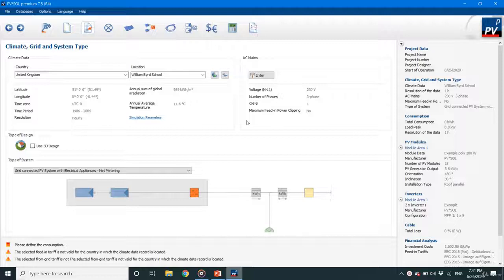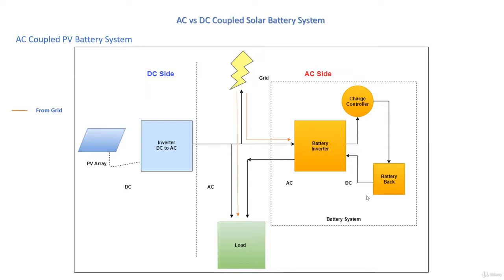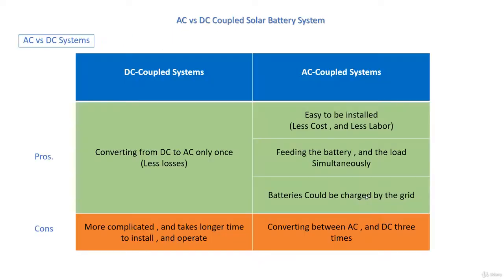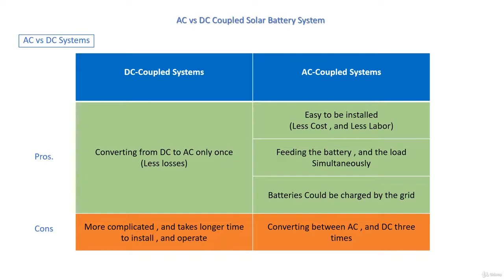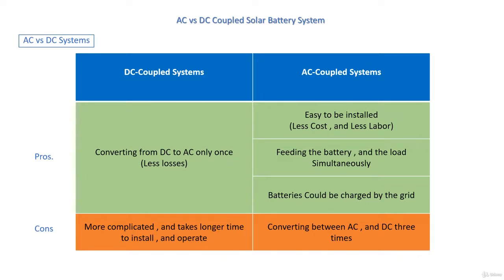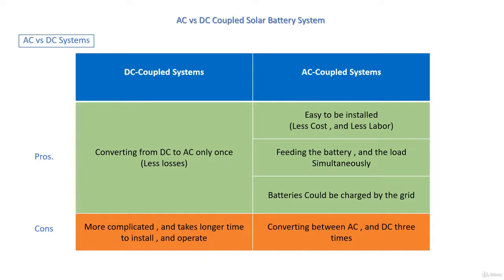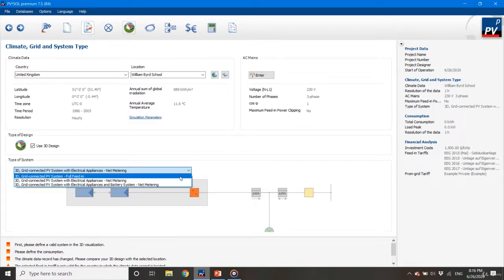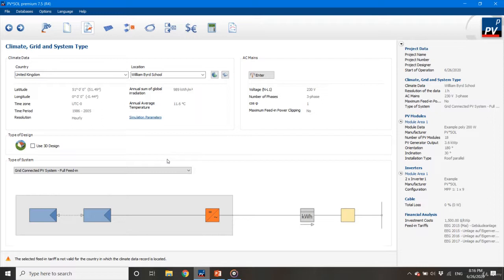Section 2 Climate , Grid , and System Type, Lecture 5 PV Systems' Types